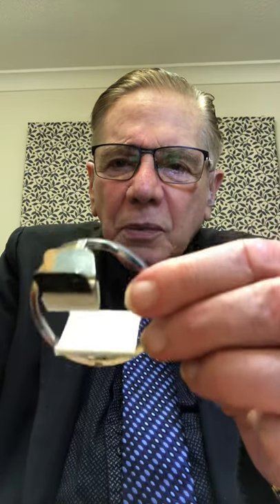OCUCEPT®️Lecture 7 3.04 min